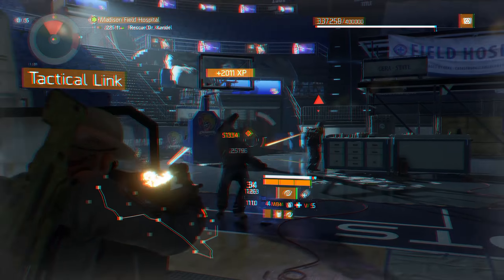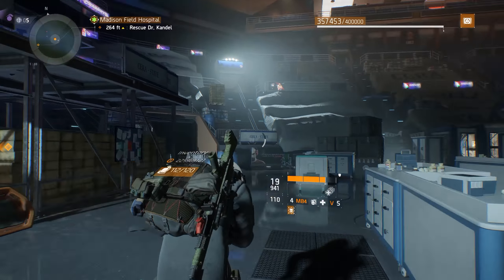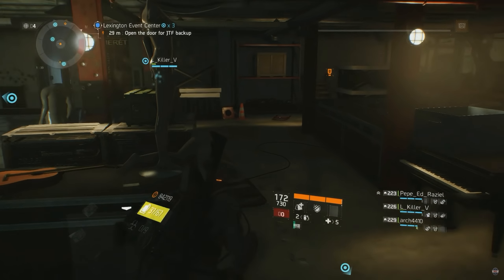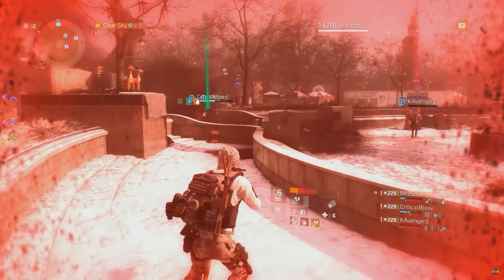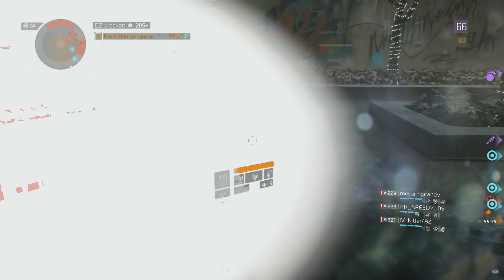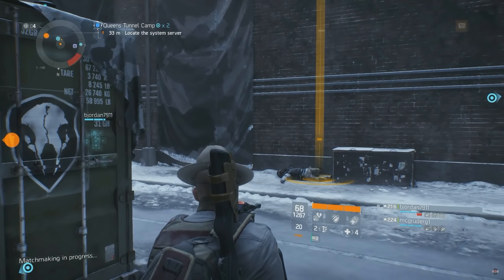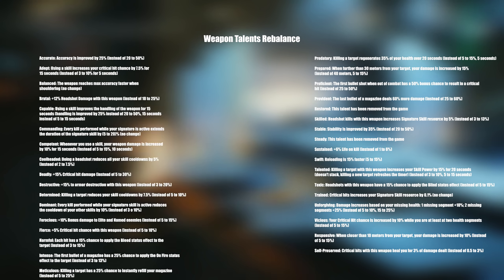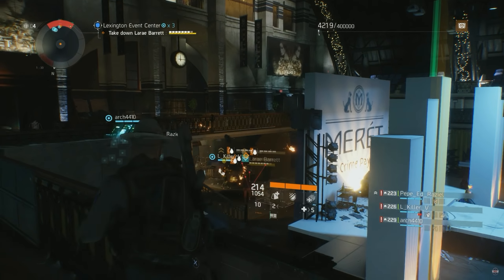THE DIVISION | "Back to the Past!" Ep.4 - Update 1.4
As Update 1.8 is set to go live this week, I thought it would be interesting to take a look at the 7 major updates that have brought us up to the this point.  Here is Episode 4 of my "Back to the Past" series where I take a quick look back at Update 1.4!